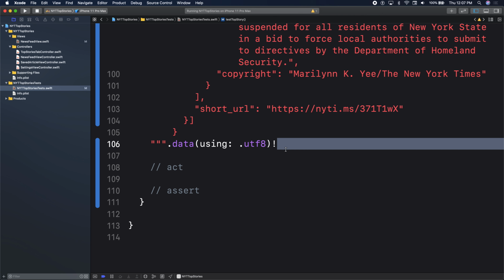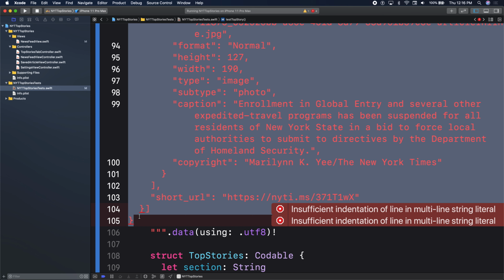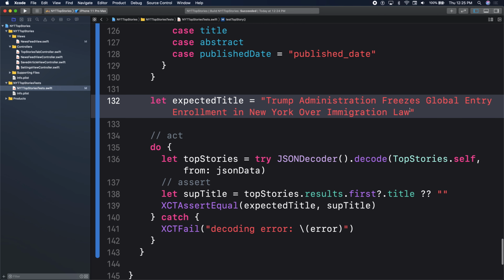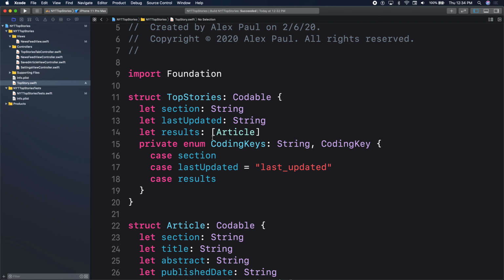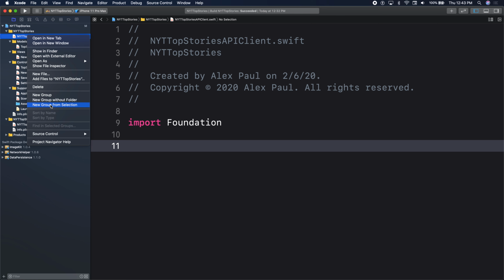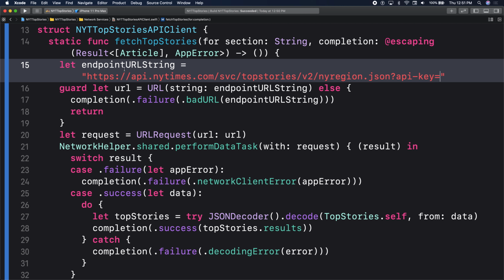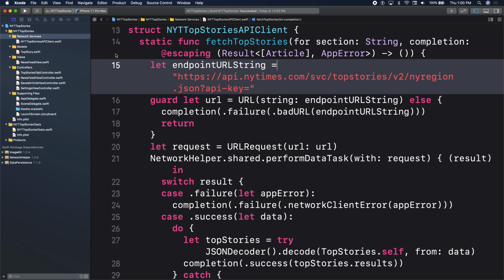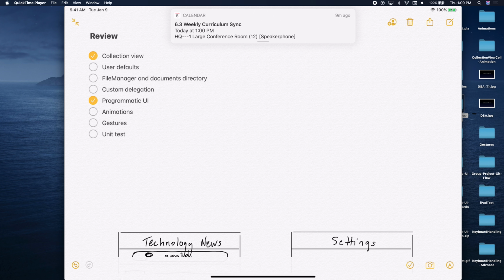NYTTopStories, Part 2